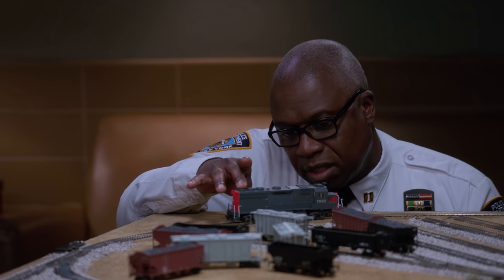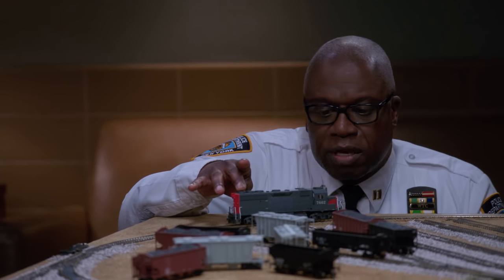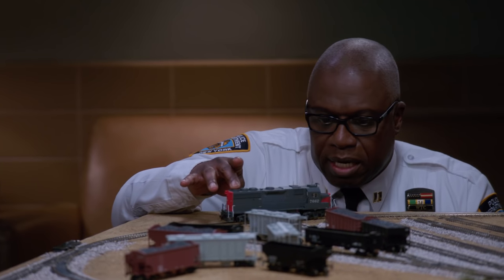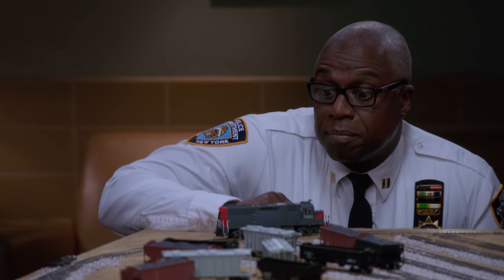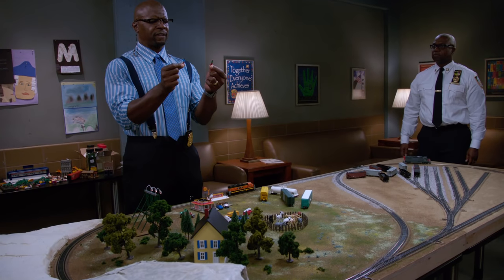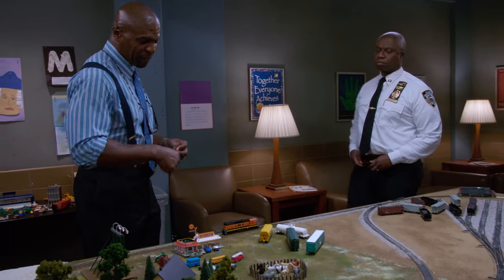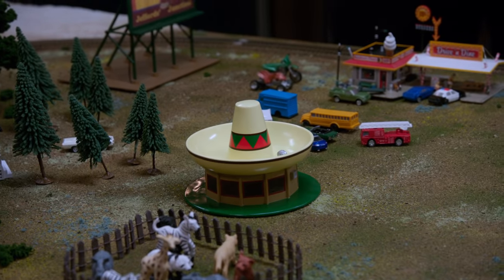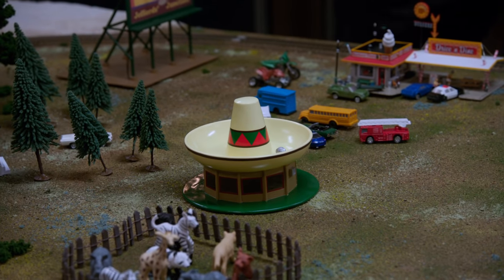Brooklyn Nine-Nine - Holt Questions Terry's Model World (Episode Highlight)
Find Brooklyn Nine-Nine trailers, full episode highlights, previews, promos, clips, and digital exclusives here.

ABOUT BROOKLYN NINE-NINE
SNL alum Andy Samberg and Emmy winner Andre Braugher lead this diverse, critically acclaimed ensemble that solves crimes like only they can - with tons of humor and the heart to match. Winner of a Golden Globe Award for Best Comedy Series and from Executive Producers Michael Schur and Dan Goor, "Brooklyn Nine-Nine" has captured the hearts of millions, and NBC is proud to be a part of the story.